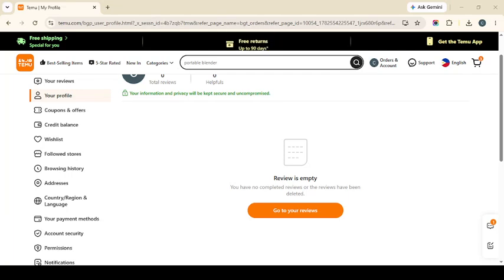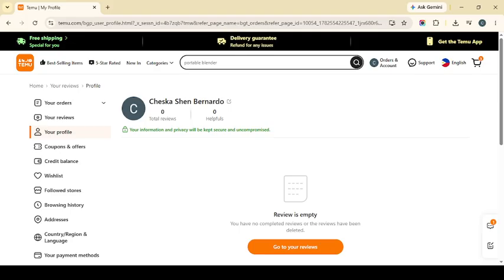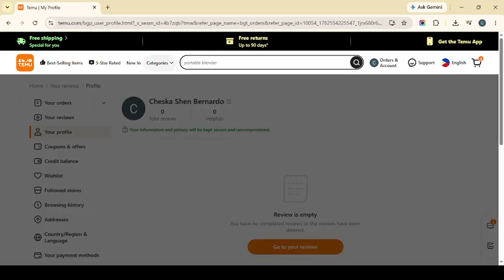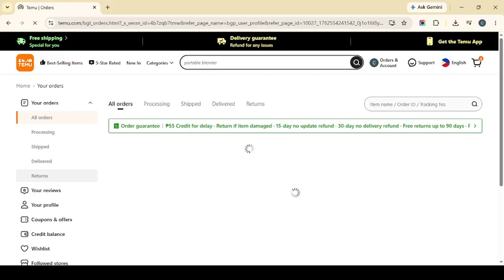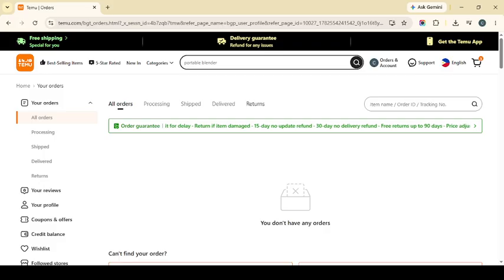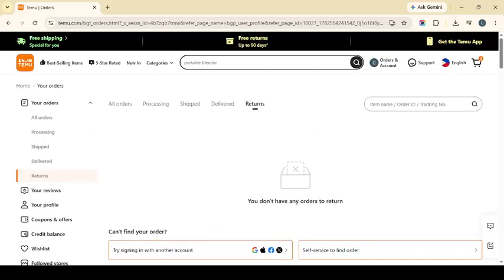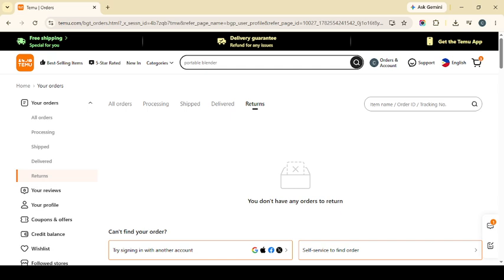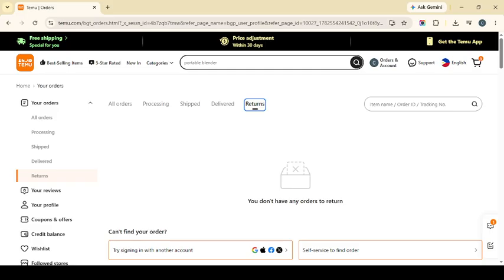How To Return Temu Items In Uk 2026 Step by Step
Temu 2026 is the fast-growing global online marketplace offering millions of affordable products across fashion, home, electronics, beauty, and more. The 2026 platform features improved search, faster delivery, better buyer protection, and a wider selection — making it easy to find quality items for every budget.